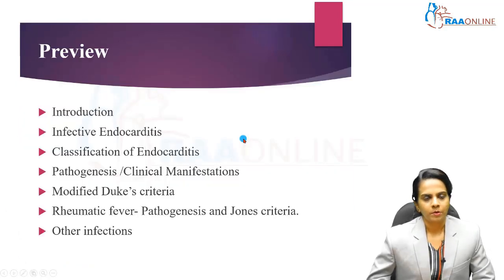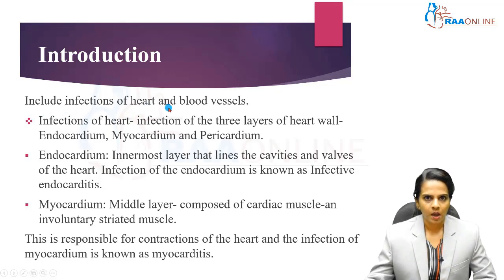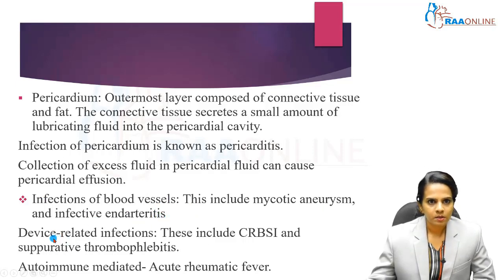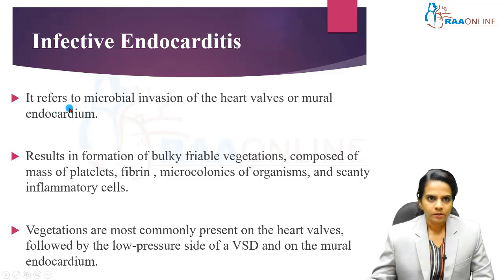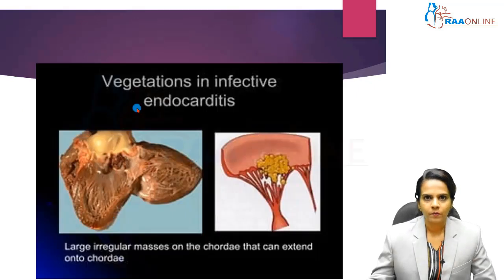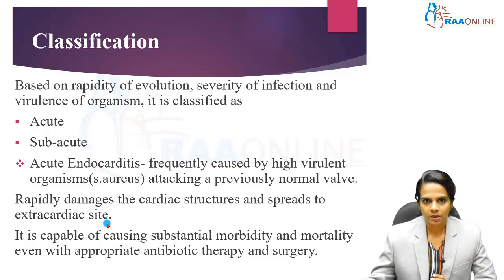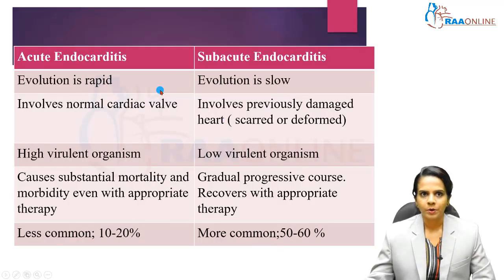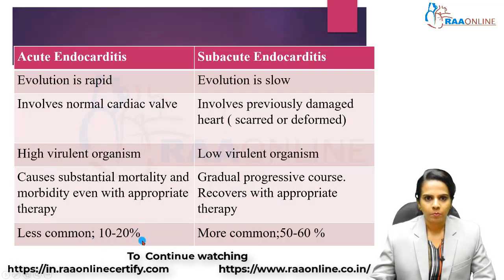Cardiovascular Infections - Infective Endocarditis Acute Rheumatic fever